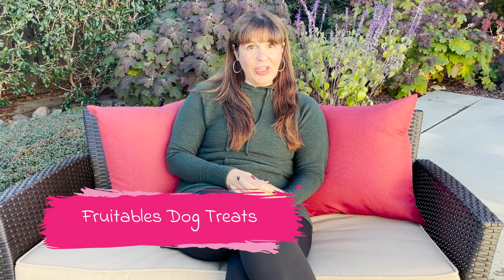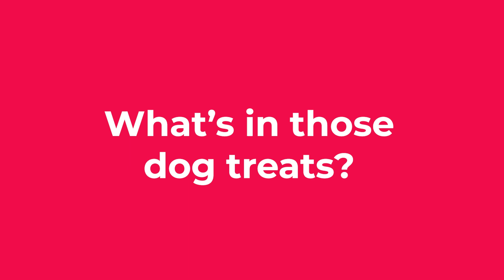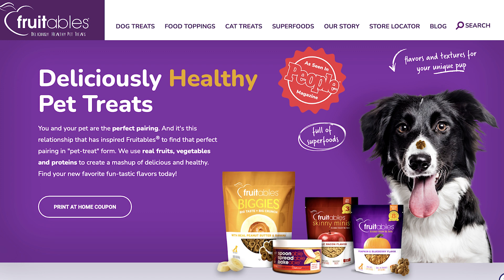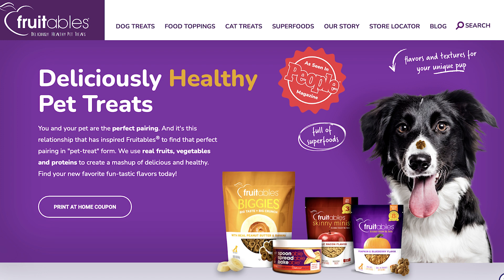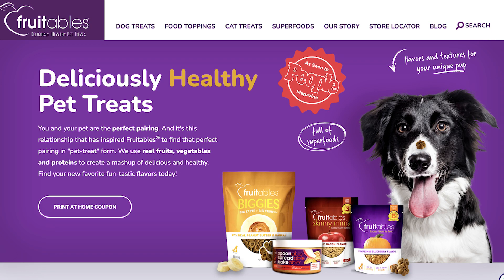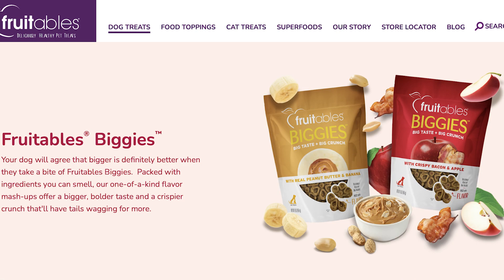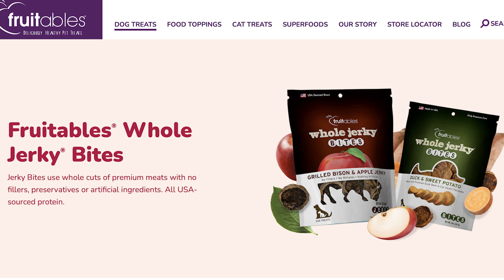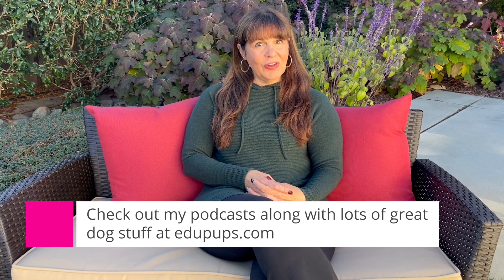Fruitables Treats Have the Edupups Seal of Approval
Jeannine talks about the various lines of treats offered by Fruitables and tells you why they are her "go to" treat to use for training and rewards.